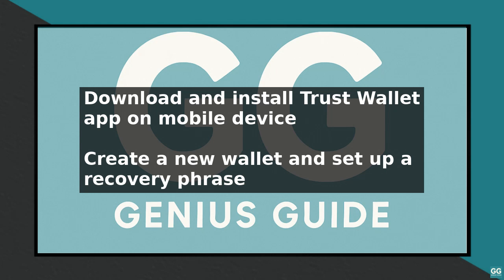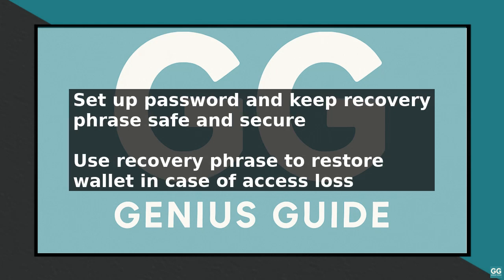How To Use Trust Wallet Login (2025)